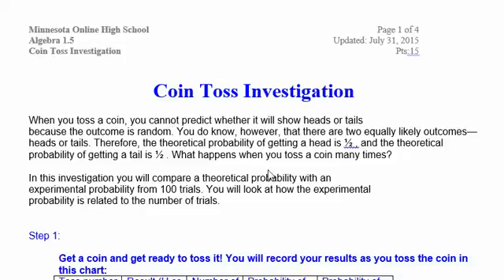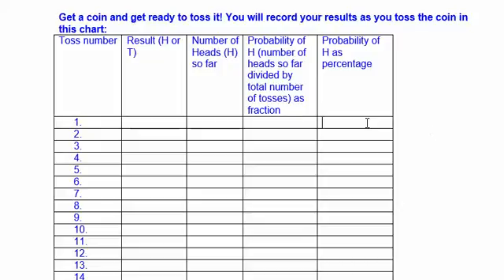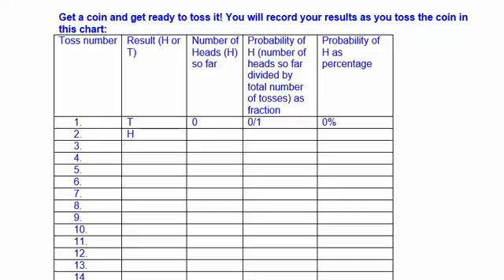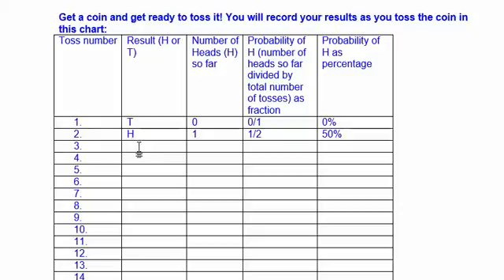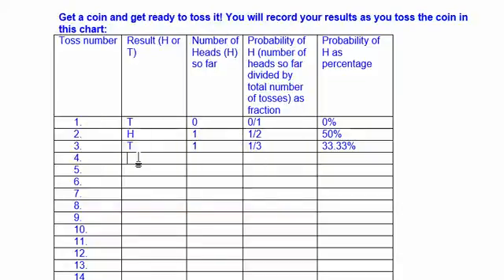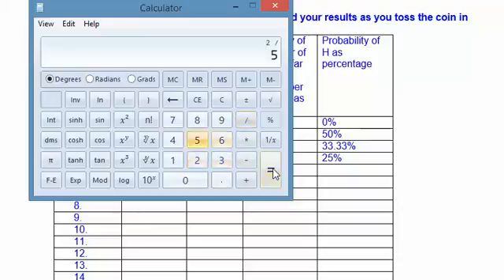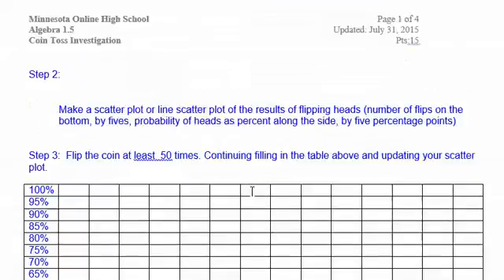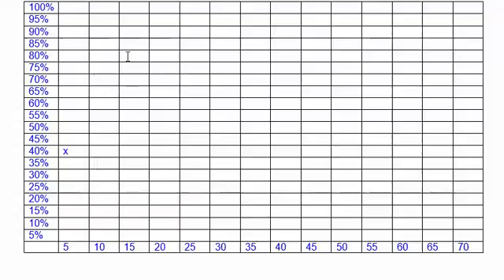Algebra 1.5: Coin Toss Instructions